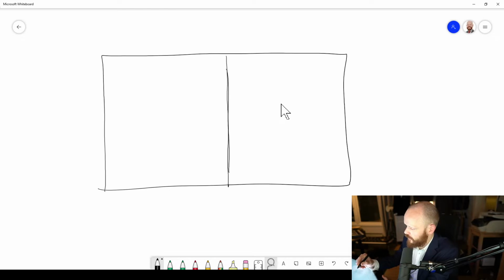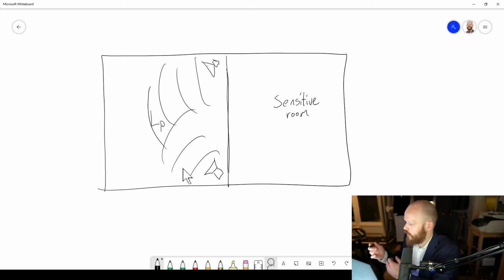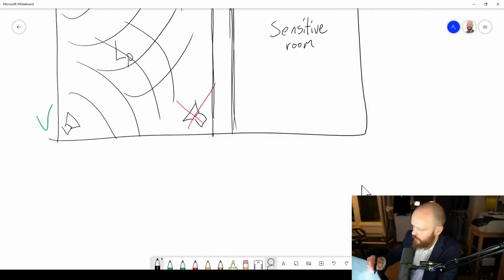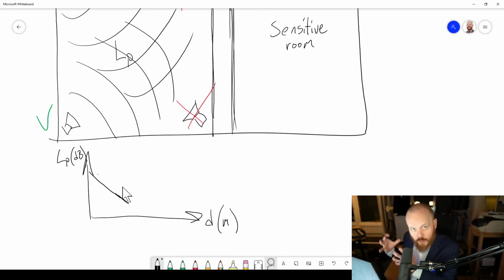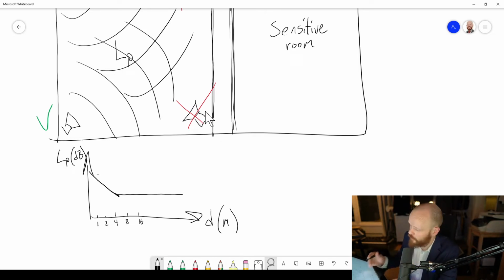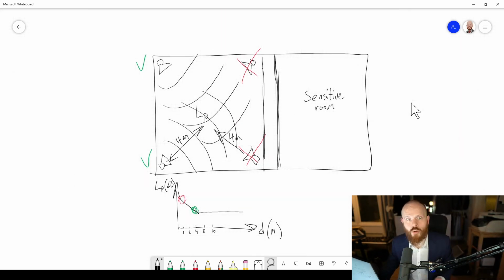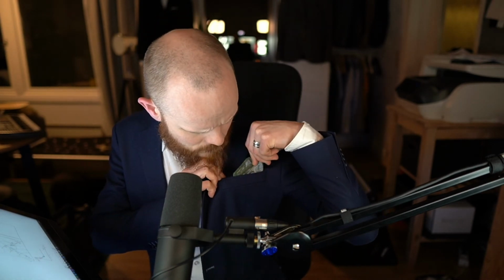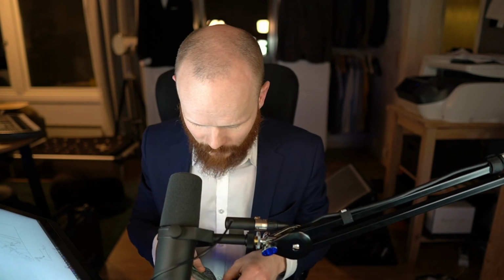How to reduce the risk of sound annoyance from loudspeakers in adjacent rooms